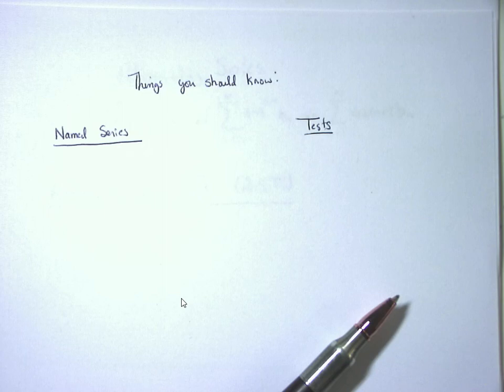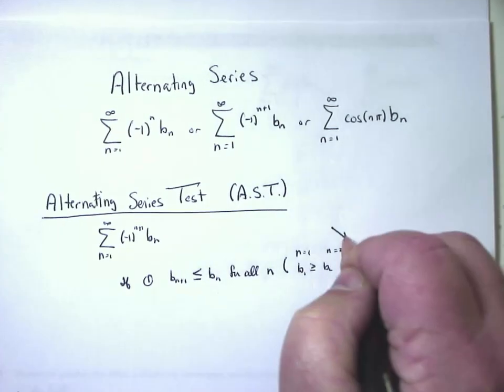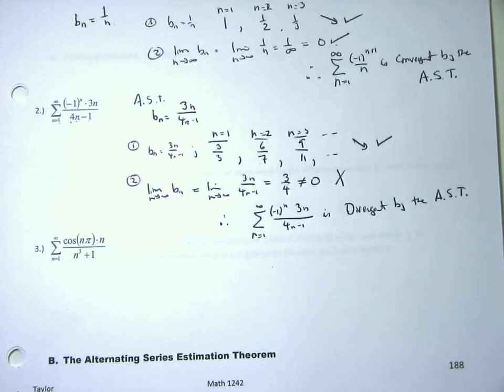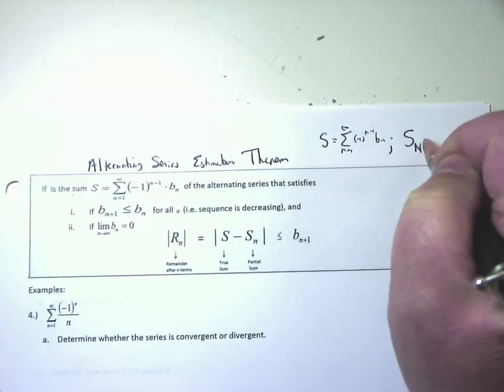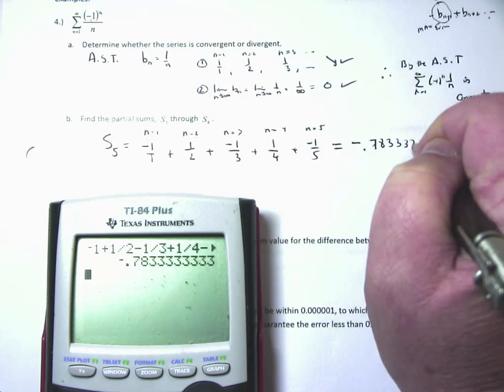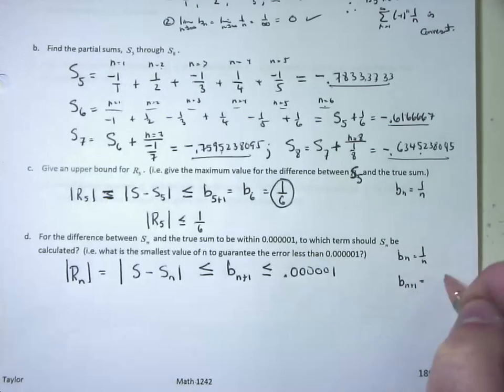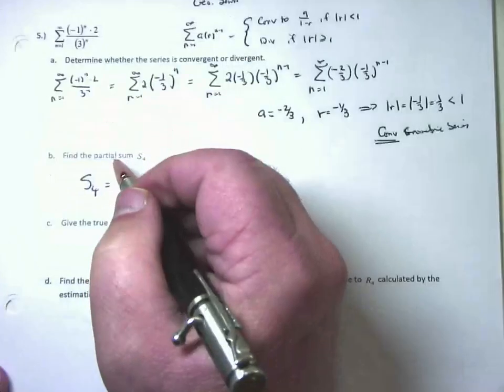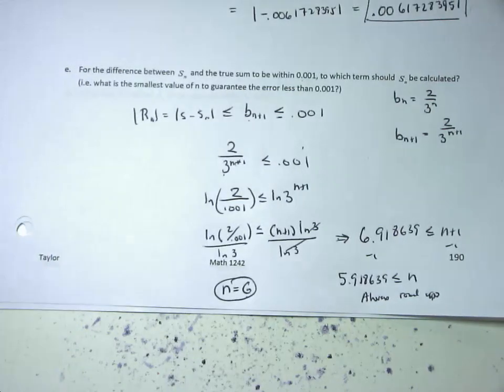36 Math 1242 Sec 8 4 Alternating Series Test